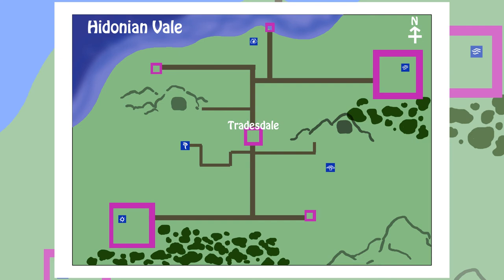Dungeons and Dragons Part 1 - 5 O'Clock Horn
Kiz teaches Dem the wonders that is Dungeons and Dragons 4th Edition, joined by friends Joe and Matt.  Players range from complete novice to experienced players, as they set off on an adventure!  What will happen?  Will Dem remember the rules?  Will Kiz kill all the players?!  Only one way to find out.